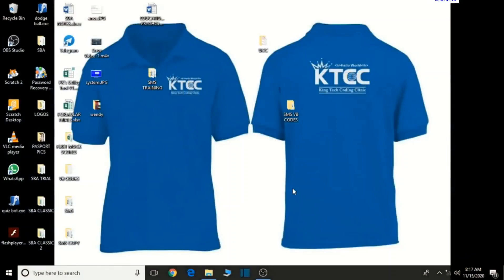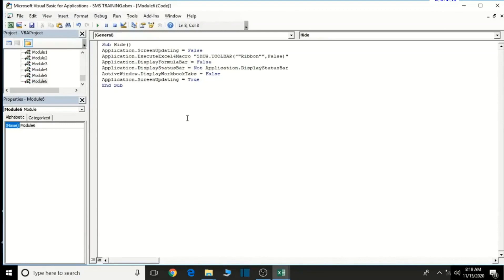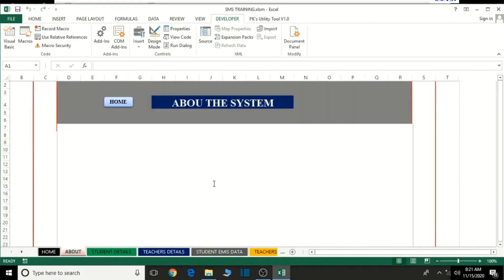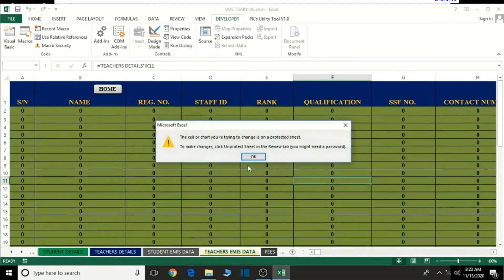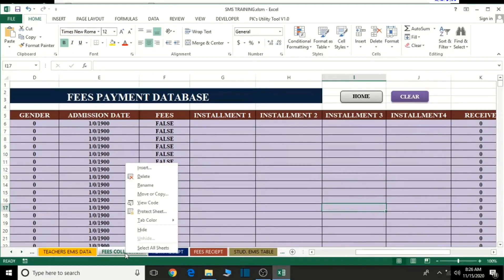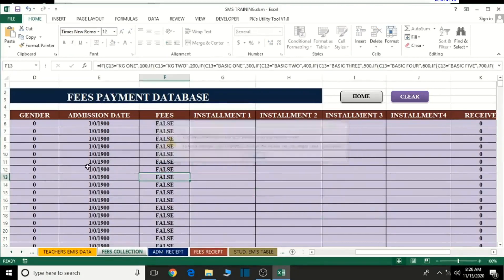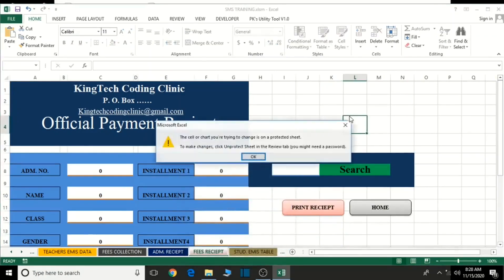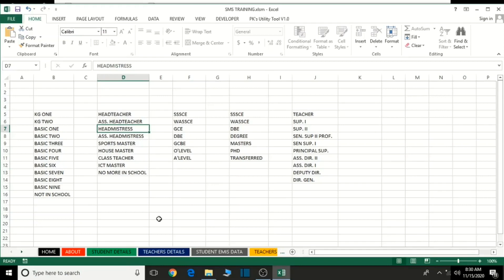How To Create A School Management System In MS Excel And VBA Lesson 33 And The Final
Admision Register
Teachers profile
Admision Reciept
Fees Collection
Fees Reciept